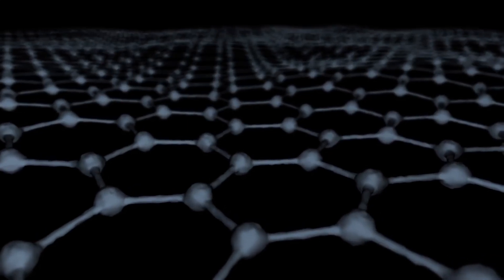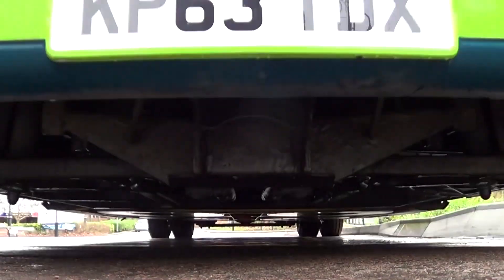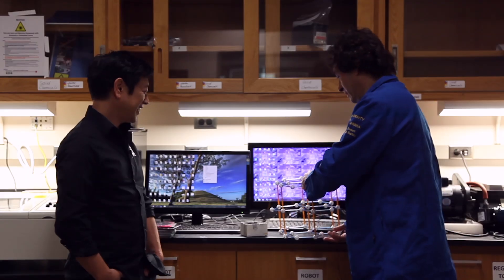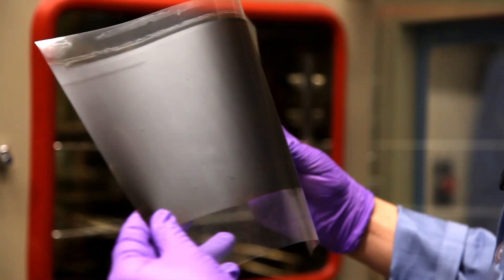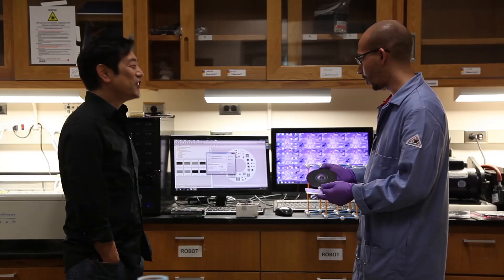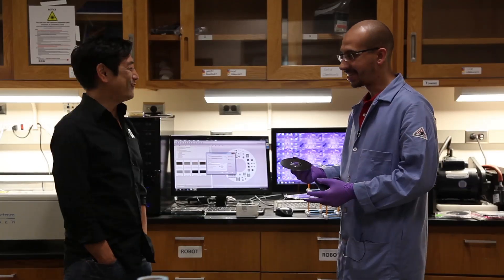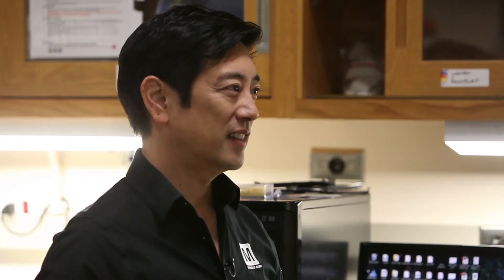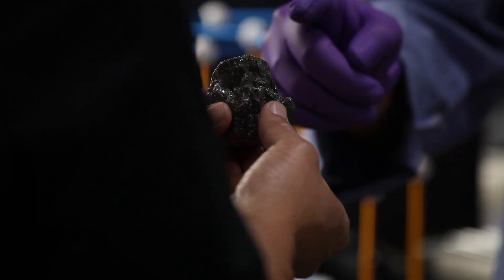The Power of Graphene Technology | Empowering Innovation Together with Grant Imahara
Grant Imahara speaks with Power Industry leaders and innovators to discuss the future of power, from GaN to Graphene technology. Hear from supplier partners Infineon and TDK as well as UCLA Chemist and Graphene Expert Dr. Richard Kaner.